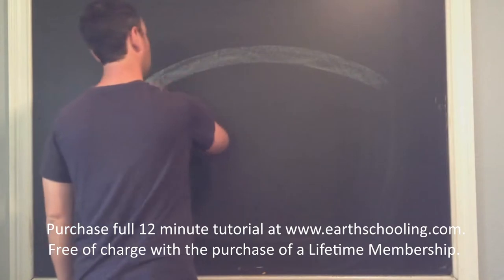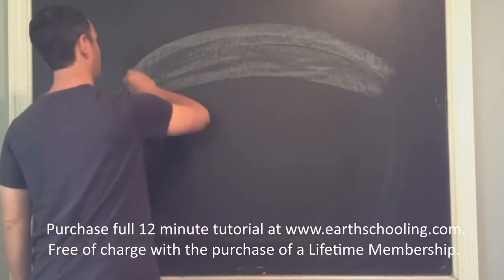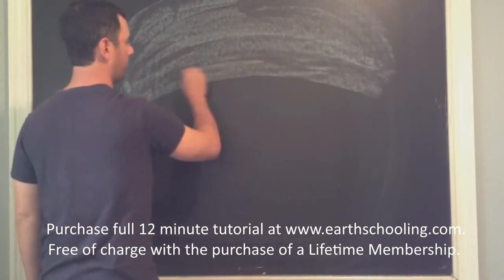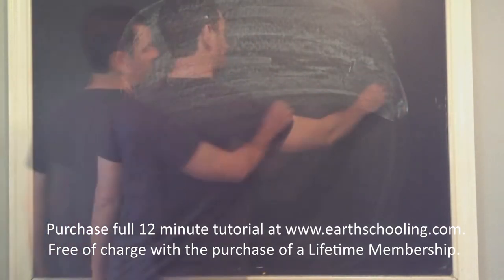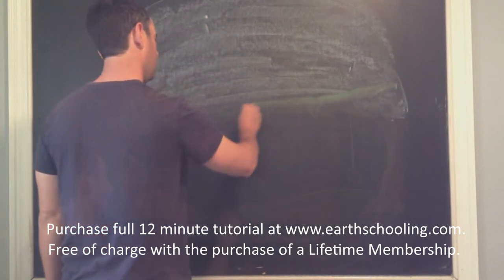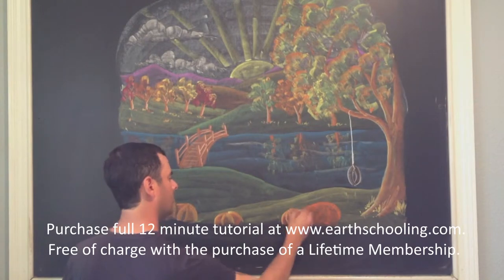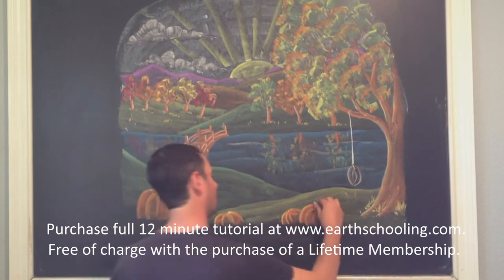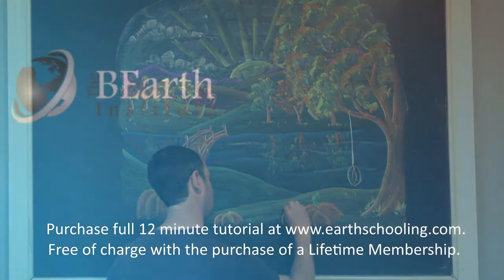Waldorf Chalk Drawing - Landscape for KG and Up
This is part of a series that teaches you some important techniques for chalk drawing for classes KG - Fourth Grade. with permission by Brian Wolfe of where you can also purchase the full version which will take you, step-by-step through the process of creating your own landscape chalk drawing.